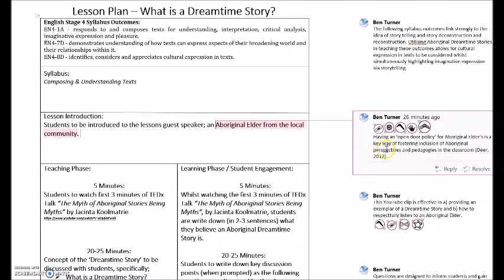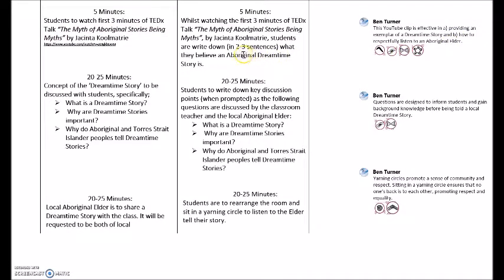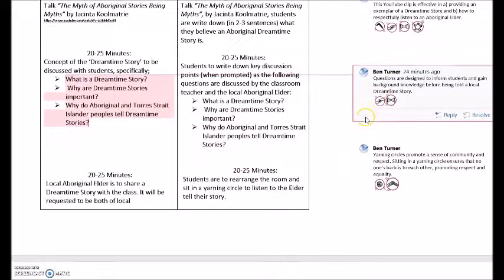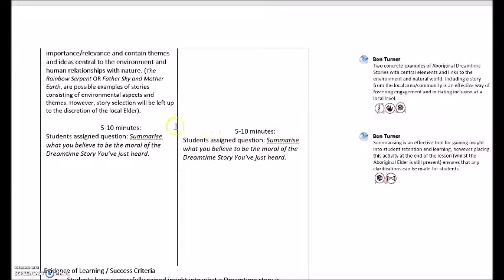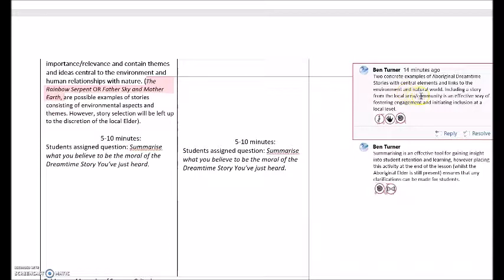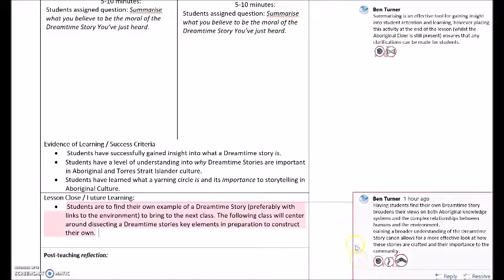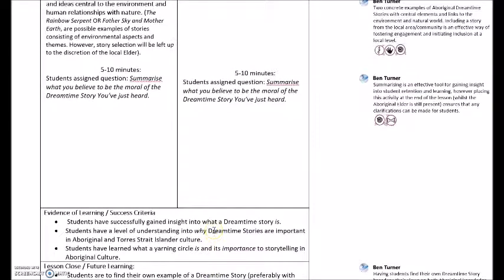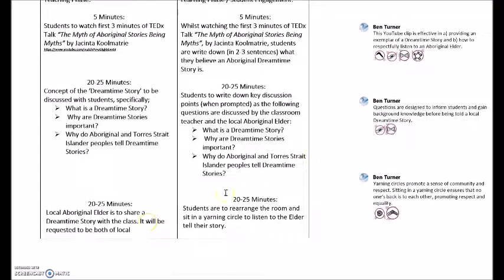Aboriginal studies lesson plan vid